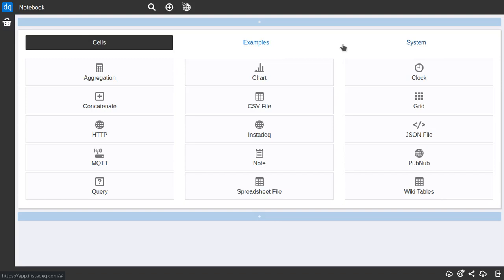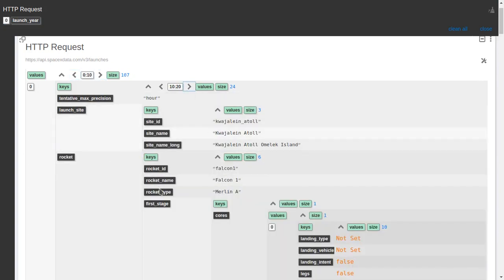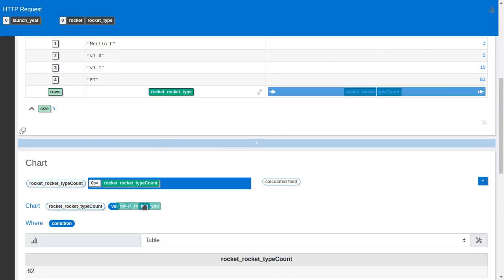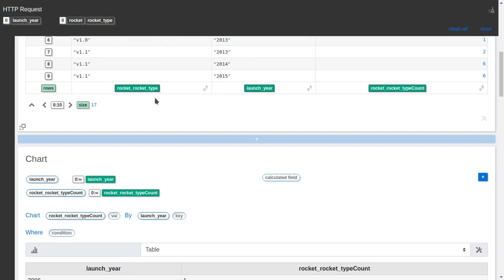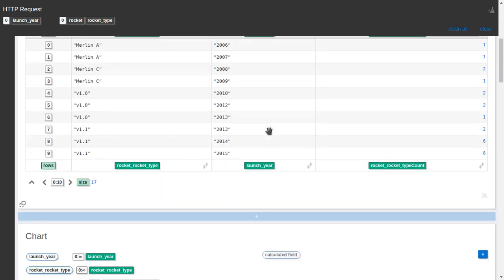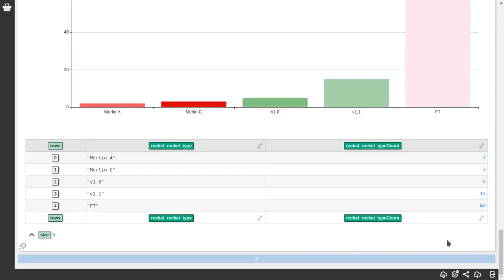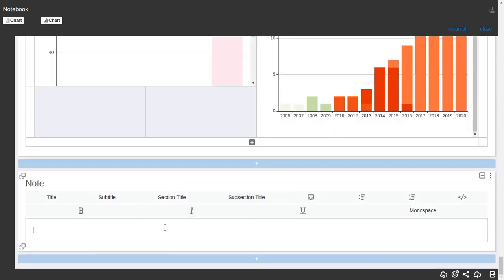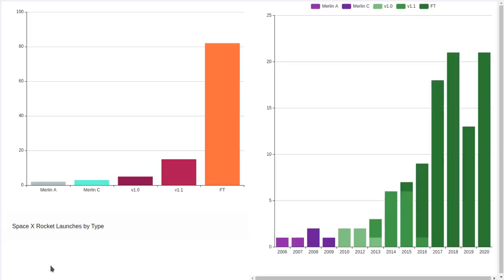Share Options: Notebook, Dashboard or Visualization using SpaceX's HTTP API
Example showing alternative ways to share notebook, visualizations and dashboards using SpaceX's HTTP JSON API as an example